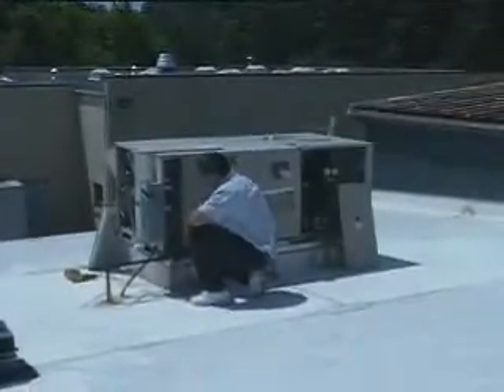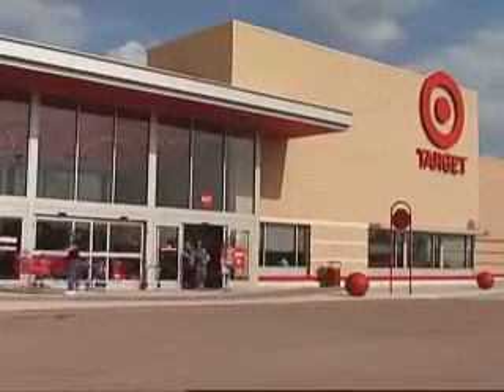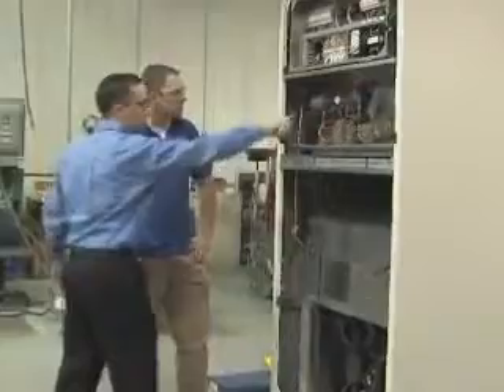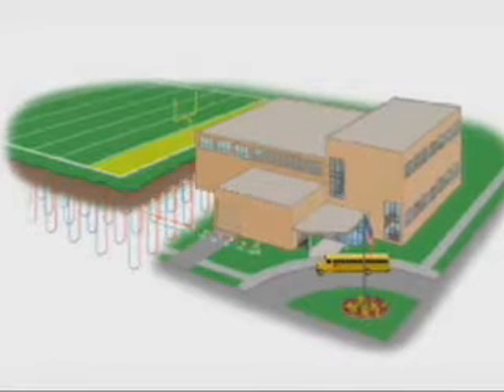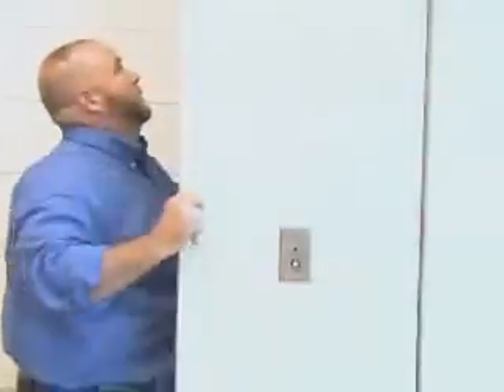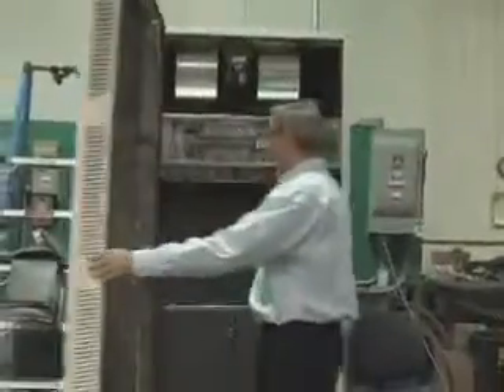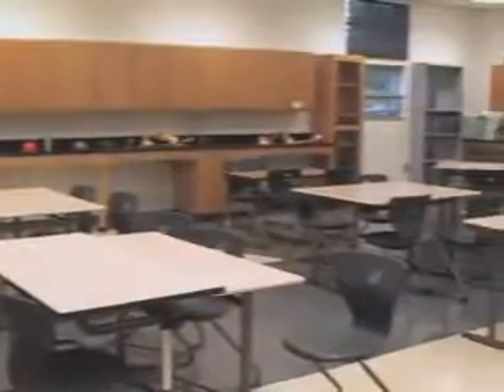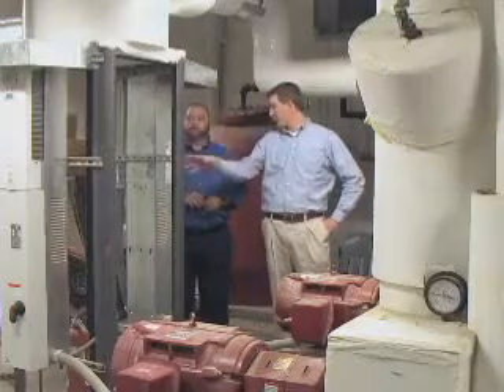Today in America Featuring Airedale